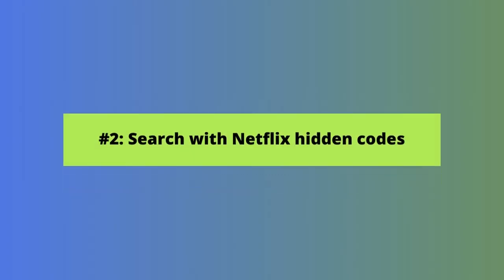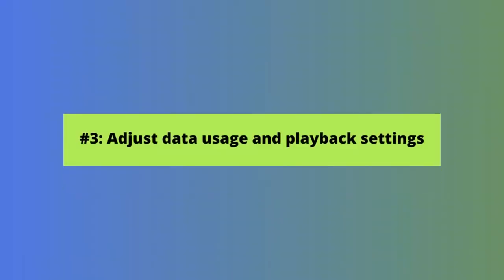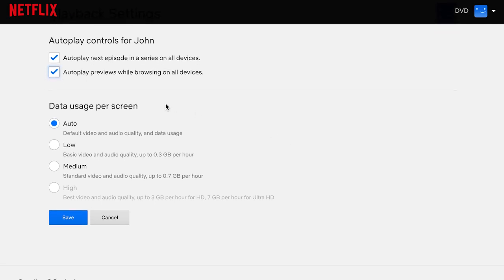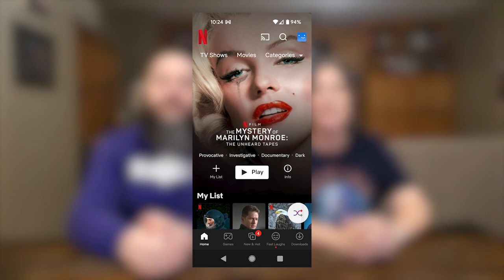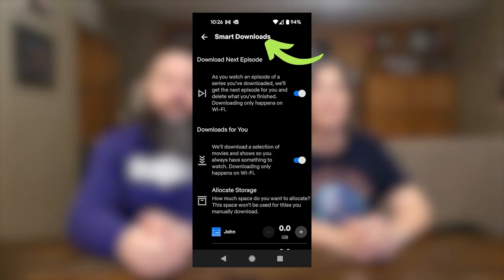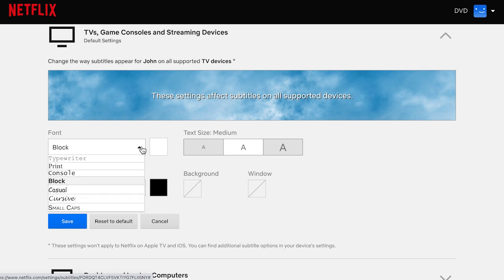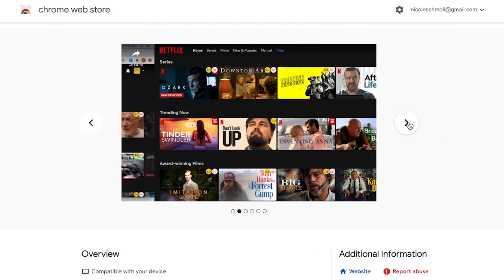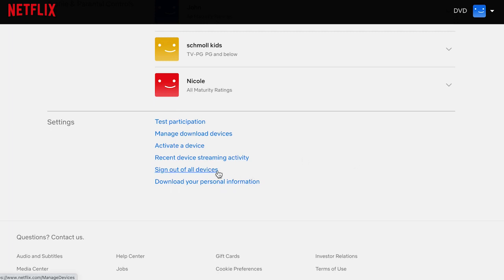9 Hidden Netflix Settings You Need to Use Immediately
Did you know there are hidden Netflix settings you can use to amplify your account? The streaming service has many features, but these Netflix tips and tricks can truly help you maximize the value you’re receiving.

While some secret settings let you change closed captions or adjust playback settings, the real value is in the secret Netflix hidden codes.

These let you unlock Netflix secret menus from different movie genres. If you want to drill down and find hidden gems, you need to know how to use the hidden codes.

If you want to know more about some not-so-well-known Netflix settings, watch our video now to upgrade your experience with the streaming service.

Quick Jump Sections:
0:00 - Hidden Netflix settings
0:57 - Search for Netflix titles
1:47 - Use secret Netflix codes
3:06 - Adjust data usage
4:08 - Turn on HD/UHD
4:54 - Download settings
6:28 - Captions and subtitles
7:02 - Using Chrome extensions
8:16 - How to remove titles from your watch history
8:51 - How to sign out of all devices
9:15 - Bottom line